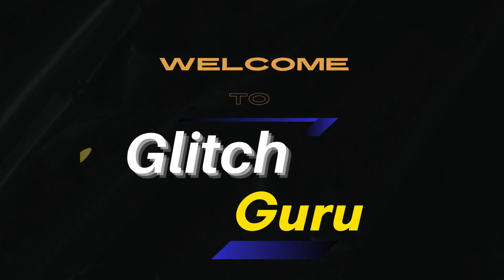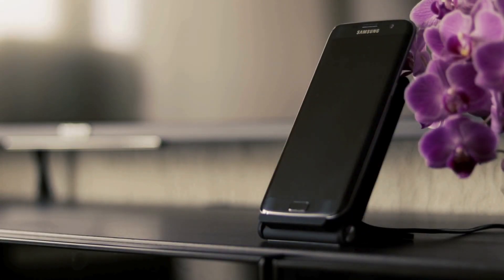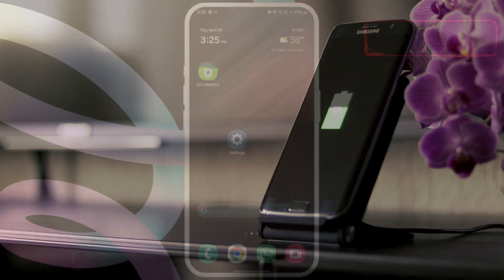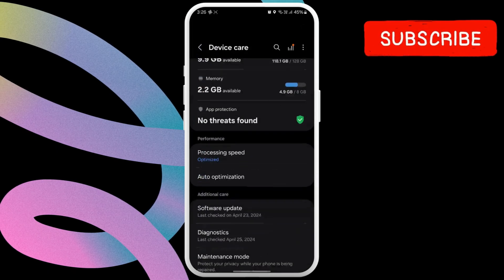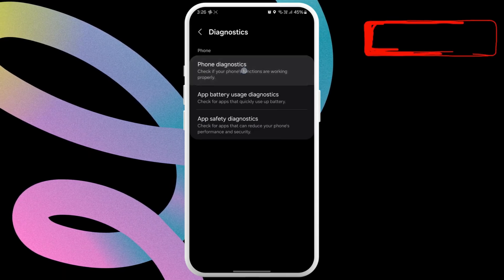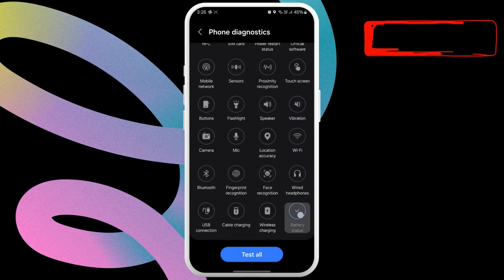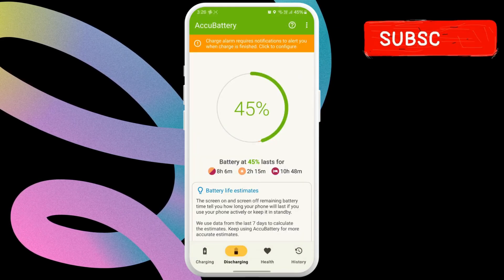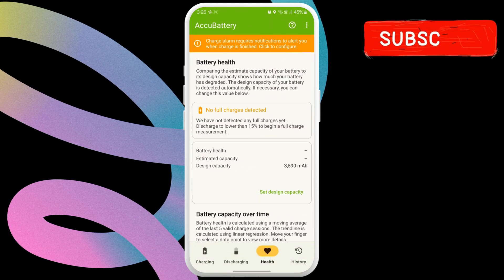How to Check Battery Health on Any Samsung Phone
Find out check the battery health on your Samsung Galaxy phone without using any third-party apps.

how to check battery health on samsung note 10 plus
how to check battery health on samsung note 20 ultra
how to check battery health of samsung phone
android battery health check code
how to check battery status  on samsung galaxy phones
how to check battery health on samsung s22 ultra
how to check battery health on samsung s23 ultra
how to check battery health on samsung s20
how to check battery health on samsung s9
how to check battery health on samsung s10 plus
how to check battery health on samsung tablet
how to check battery health of samsung a20
samsung galaxy battery health check